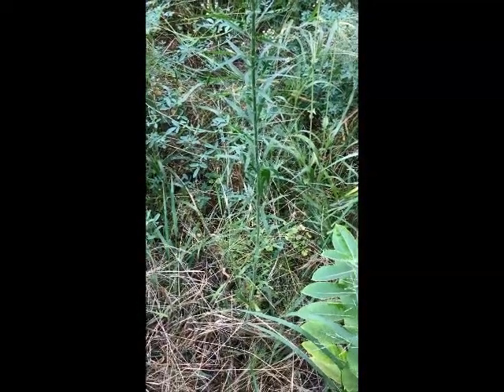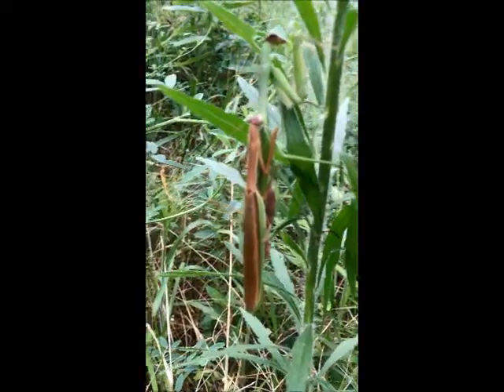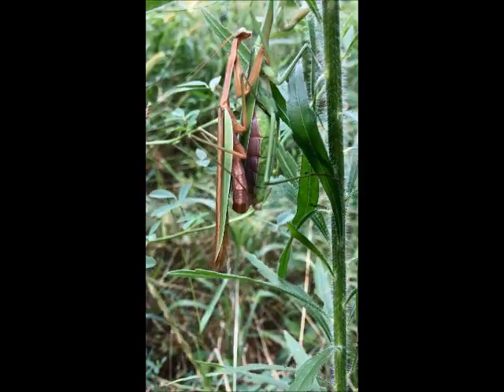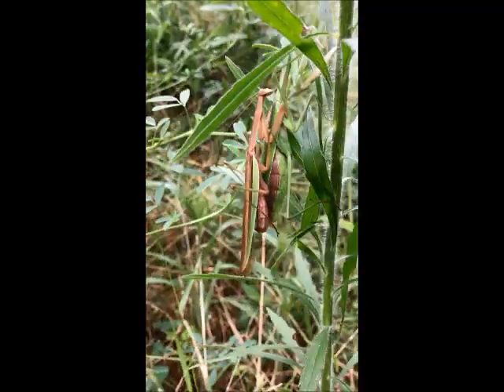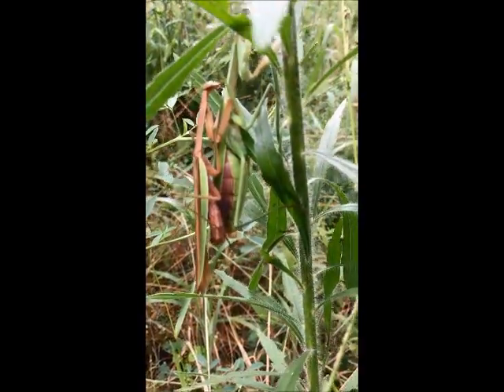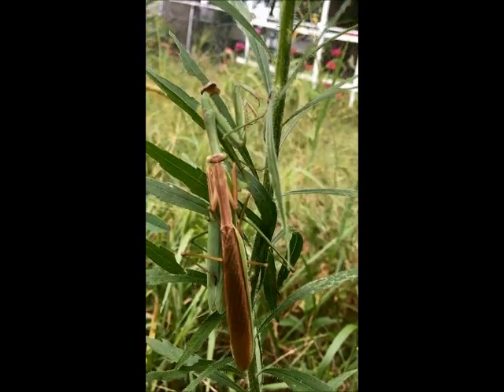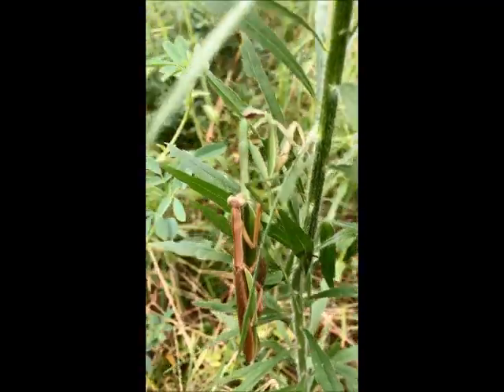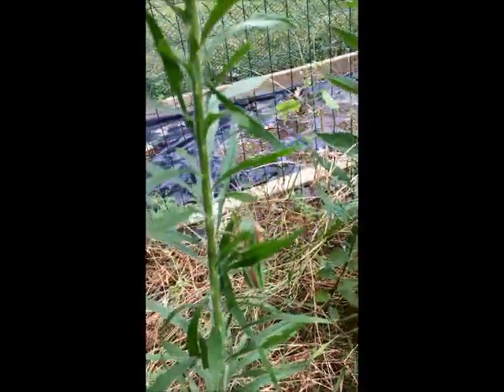How do praying mantises mate #1 of 2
This video shows a pair of Chinese Praying Mantises mating.   I found them together at 10:30 am and then later after 4:00pm.

Research says that about 40% of males are eaten by the female during or after mating.  Remember, praying mantises will eat most insects they can capture in their front legs.  This includes ANY other praying mantis at ANY time in their life.

Larry’s Bug Safari/Larry's Animal Safari
closed captioning/subtitles has been added.